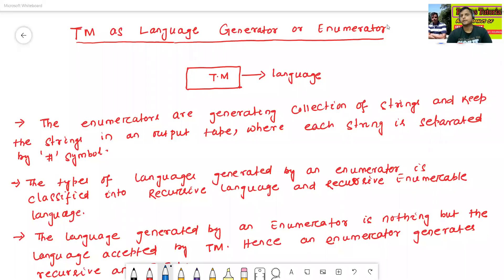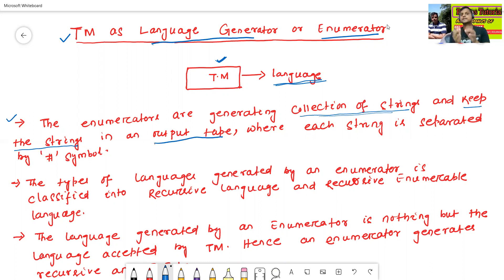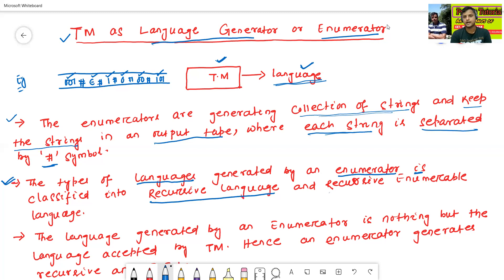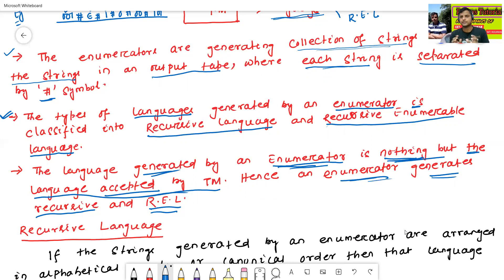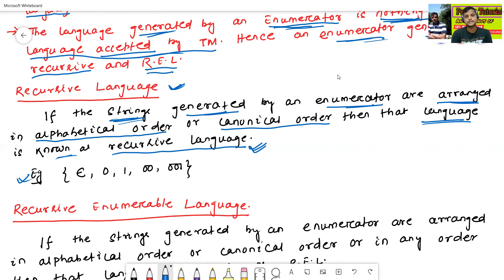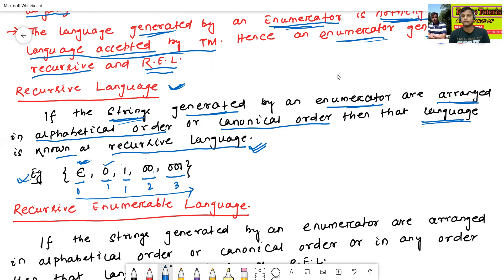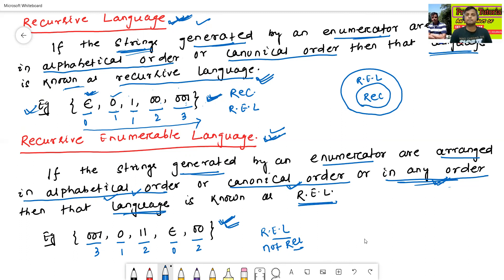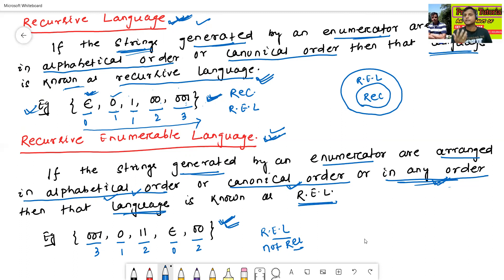Turing Machine as Language Generator | Enumerator (C82)